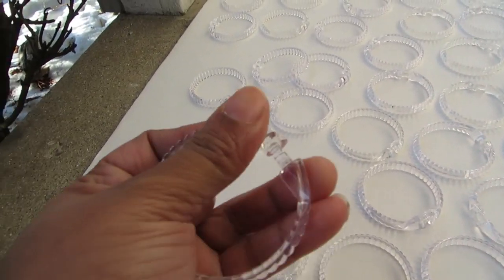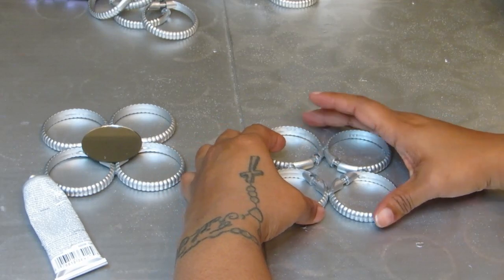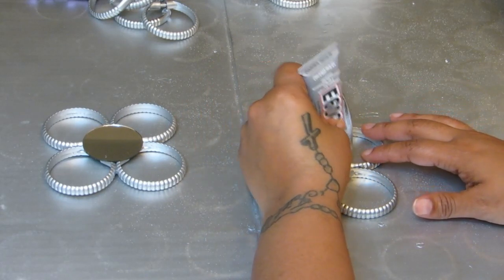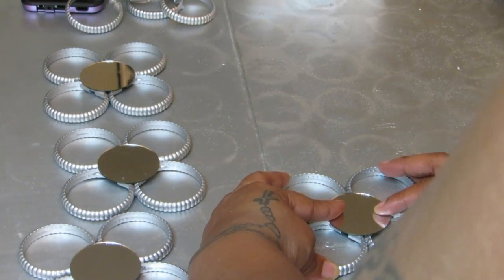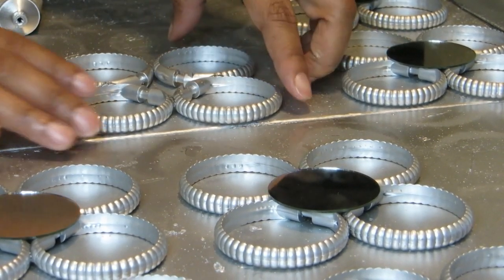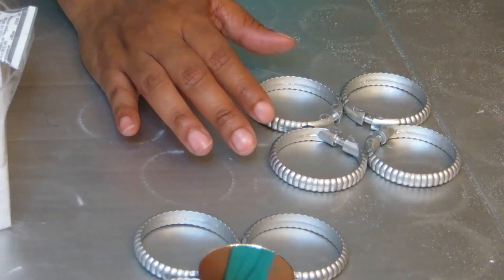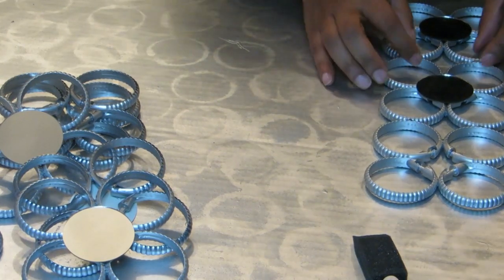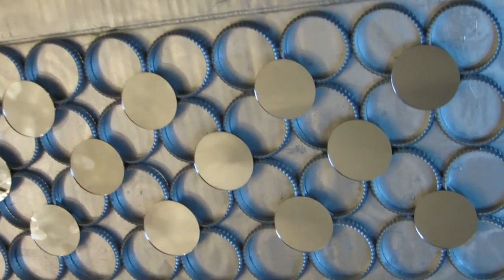DIY Wall Decor made from Shower Rings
In this video I will show you how I made Elegant inexpensive Wall Decor using shower rings from Dollar Tree.

2 inch circle mirror